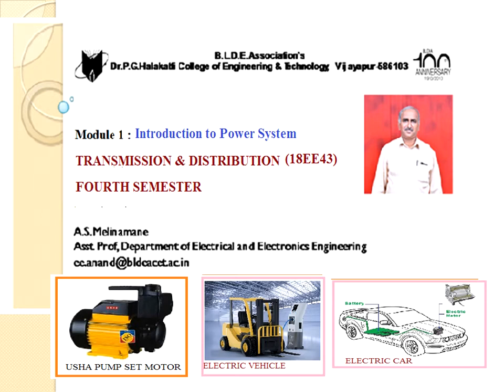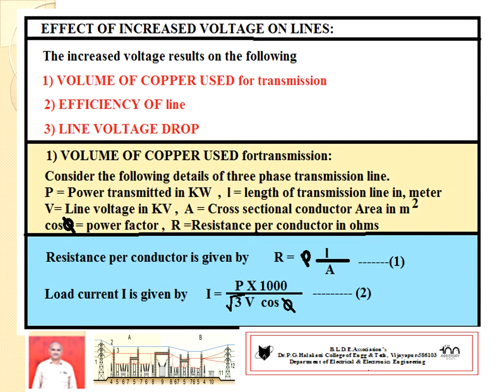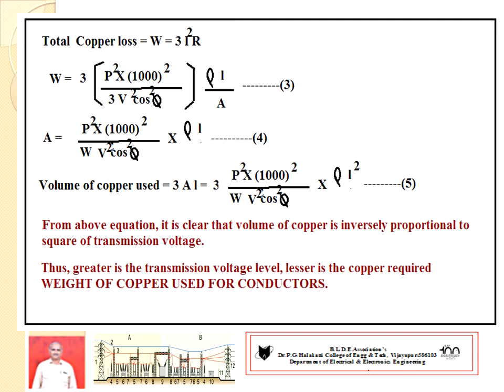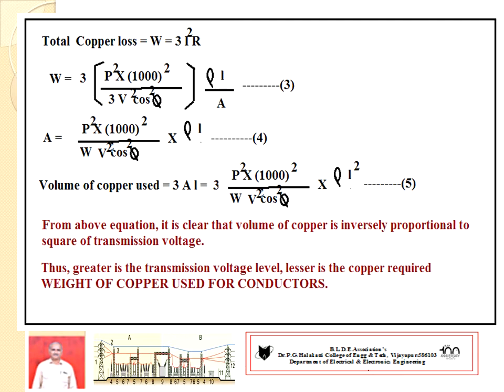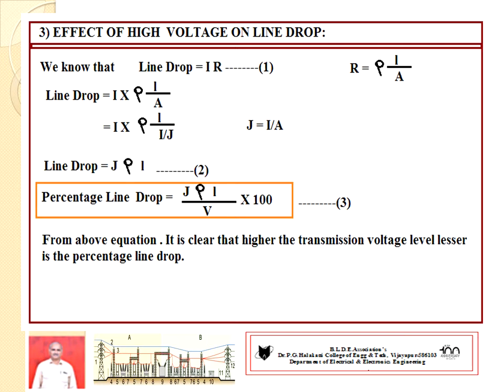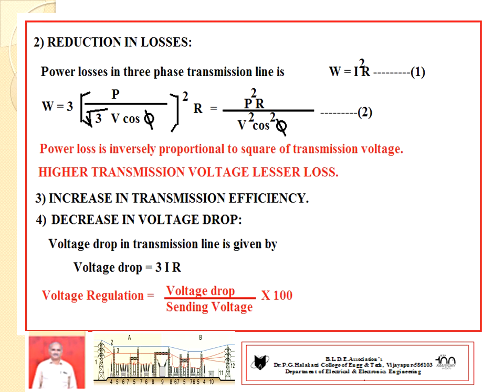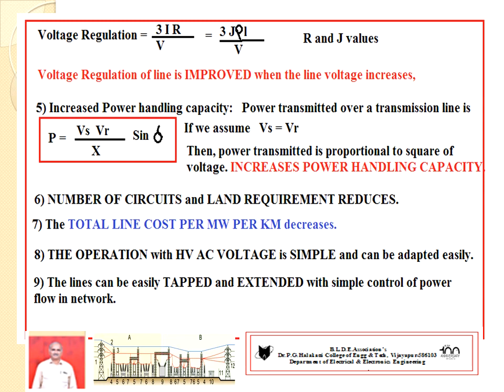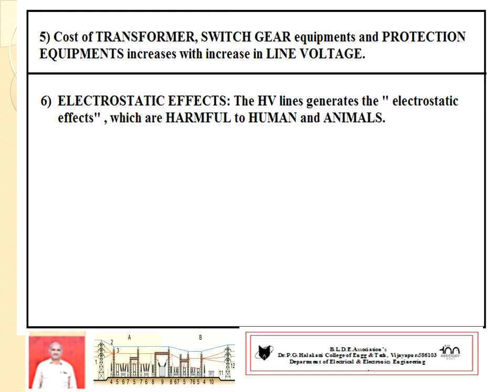2021 T& D Module 1- Effects of High Voltage on transmission line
Explain about the effects of High Voltage on transmission line and advantages , disadvantages of High Voltage in transmission lines.